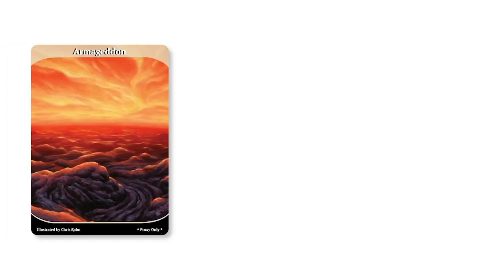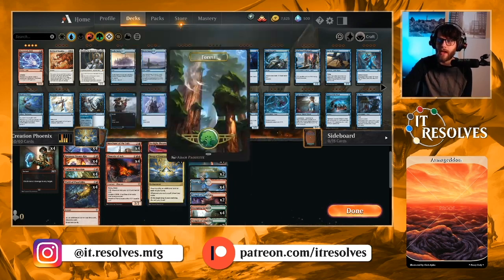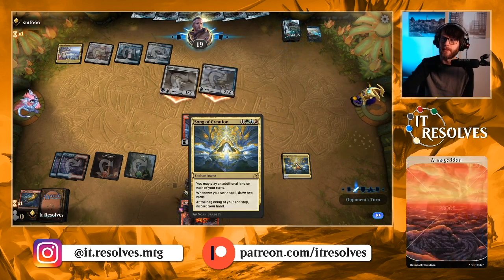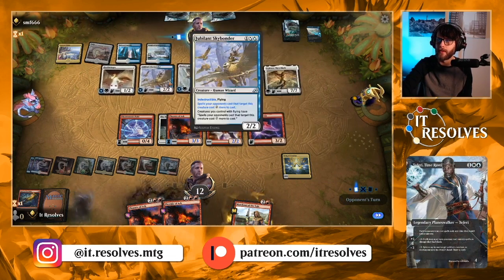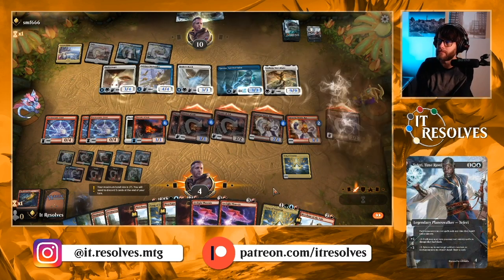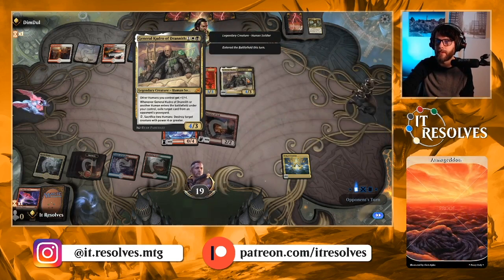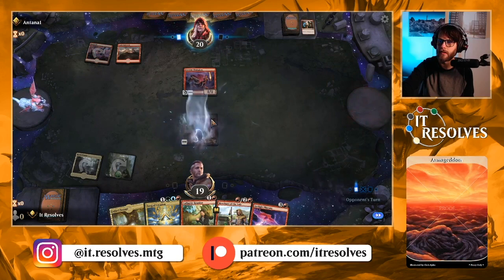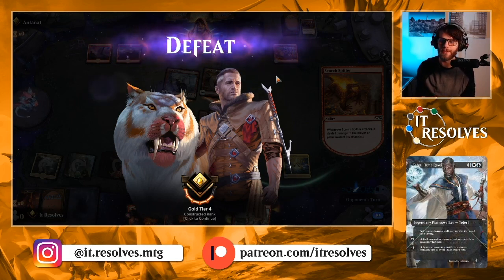MTG Arena | Ikoria Standard | Temur Creation Phoenix #1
Today we finally get to test out Song of Creation in this phoenix list! While this is not a perfect final list in my opinion, it does show what the deck can do given the appropriate setup. We will continue playing with this one throughout Ikoria Standard to fine tune and figure out what the best options are for this deck!

Decklist:
4x Shock
4x Electrostatic Field
4x Runaway Steam-Kin
4x Thrill of Possibility
4x Cathartic Reunion
4x Merchant of the Vale
4x Phoenix of Ash
4x Arclight Phoenix
4x Song of Creation
2x Island
2x Forest
4x Mountain
2x Fabled Passage
4x Stomping Ground
4x Steam Vents
2x Temple of Abandon
2x Temple of Epiphany
2x Ketria Triome